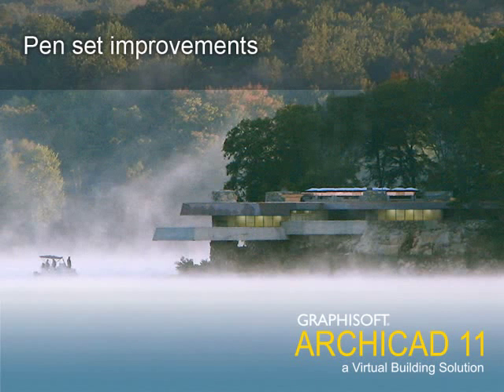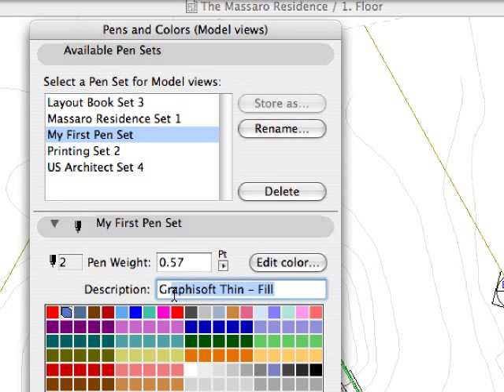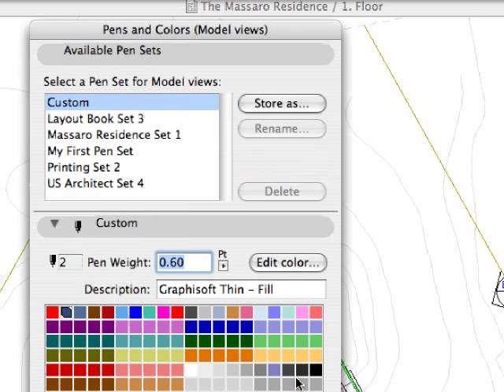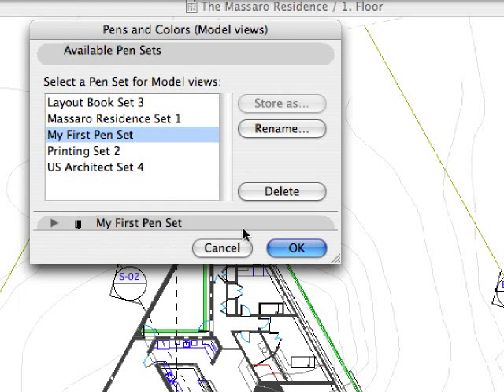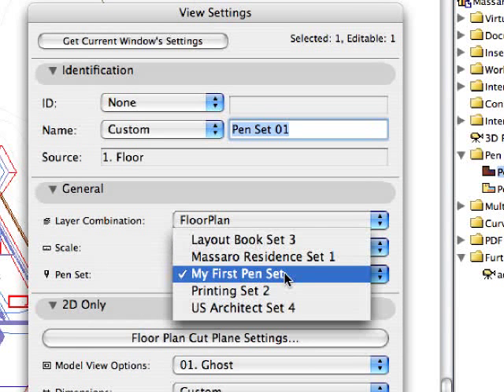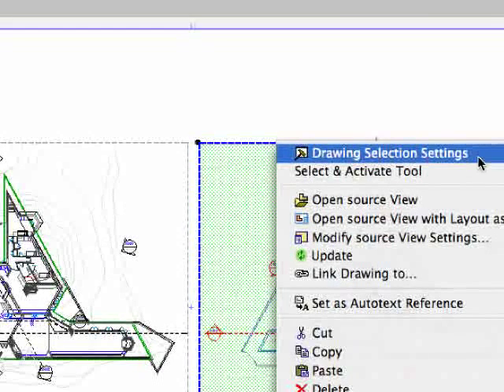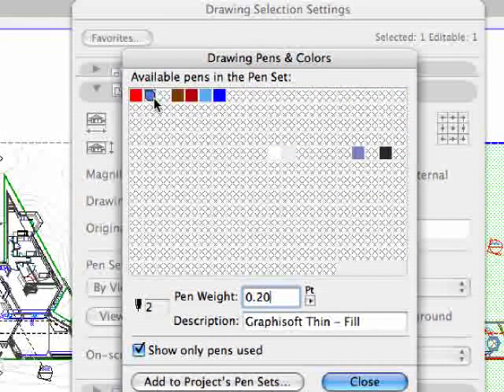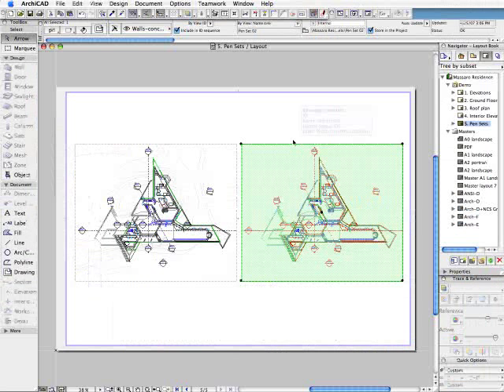Pen sets saved with project views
ArchiCAD 11 provides improved Pens & Colors configurations to be used in Model views as well as on drawings placed on layout sheets. Pen Sets can be defined and saved with custom-defined names for easier identification.
Pen Sets are saved with and applied to all project views, providing easier modification of specific pens used in the design. Click on one of the player icons to start the movie.